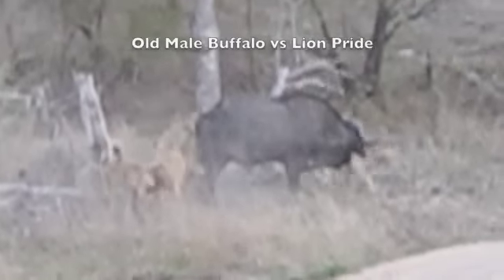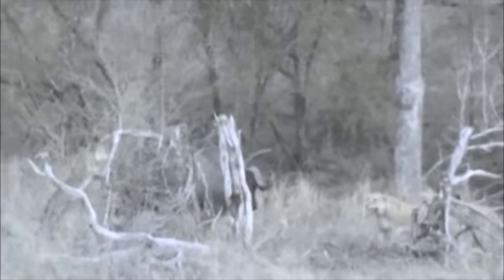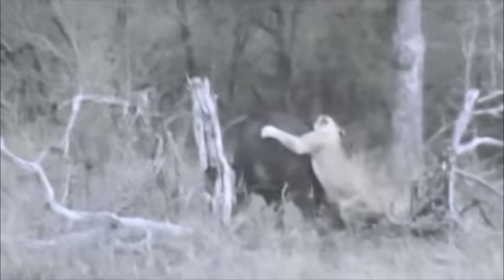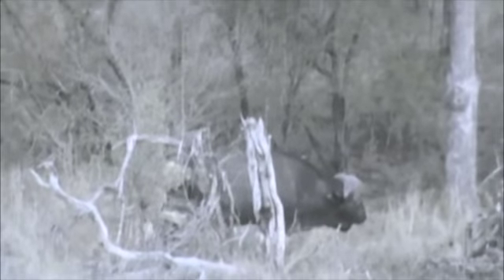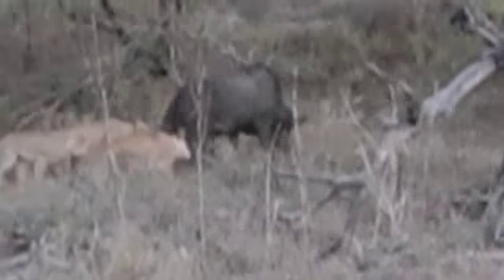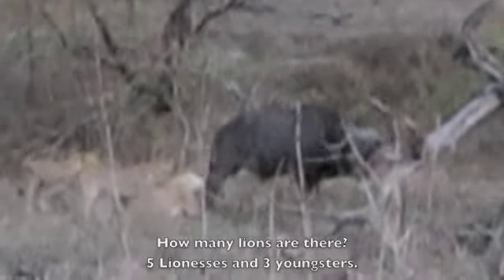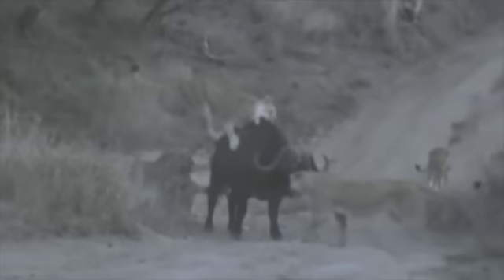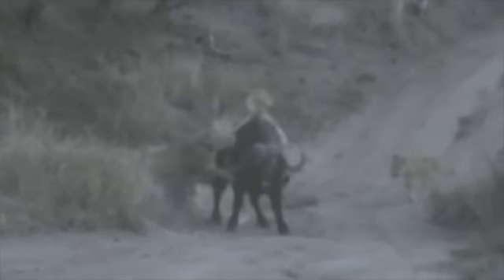The kill at Mala Mala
lion pride tries to kill buffalo in South Africa